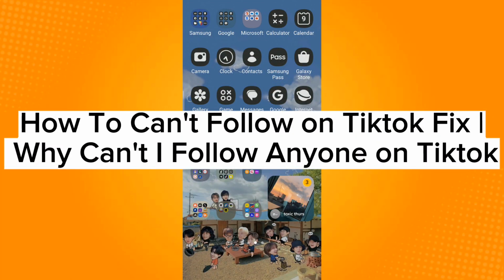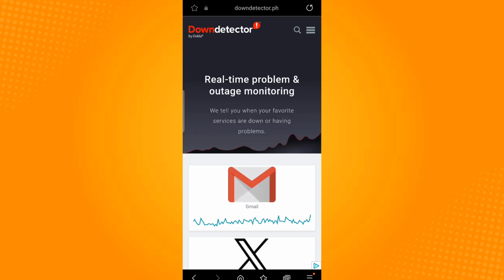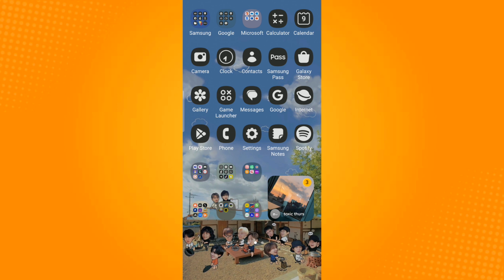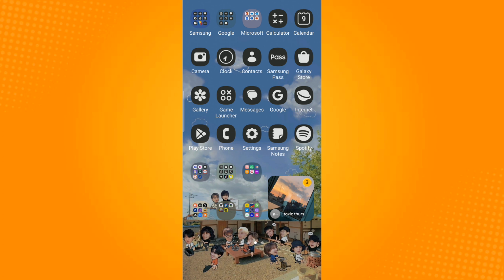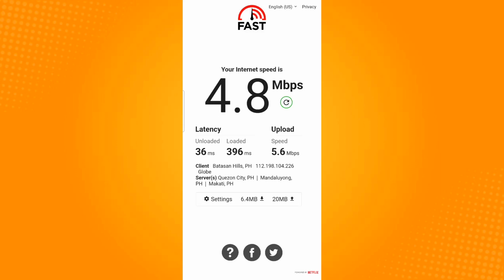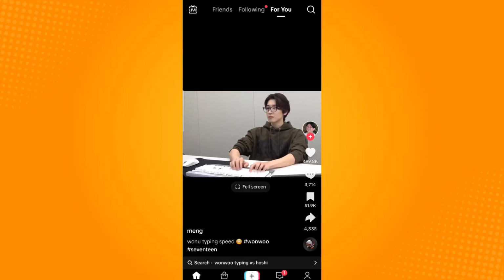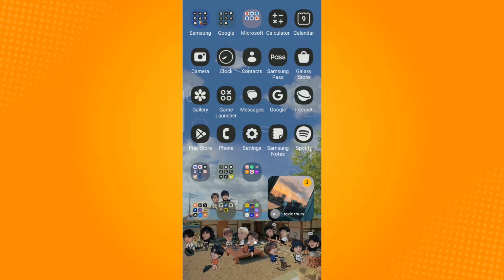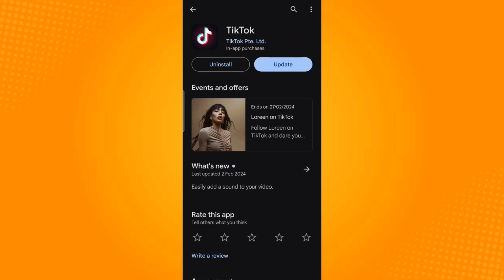How to Can't Follow on Tiktok Fix | Why Can't I Follow Anyone on Tiktok (2024)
Learn‎‎‏‏‎ ‎How to Can't Follow on Tiktok Fix | Why Can't I Follow Anyone on Tiktok

In this video I will show you‏‏‎ ‎how to can't follow on tiktok fix | why can't i follow anyone on tiktok